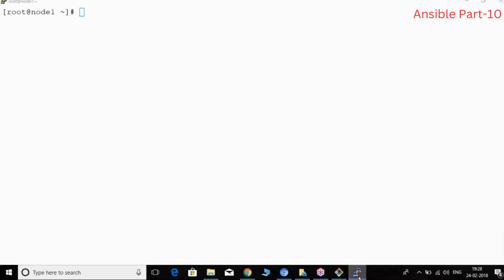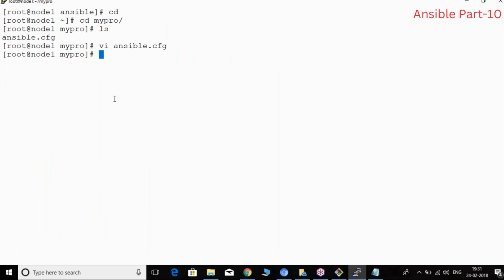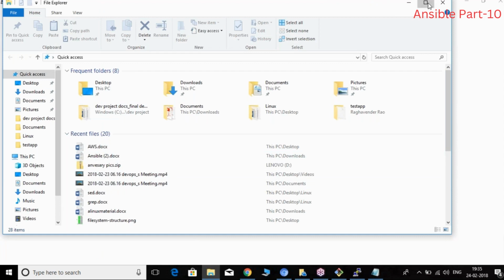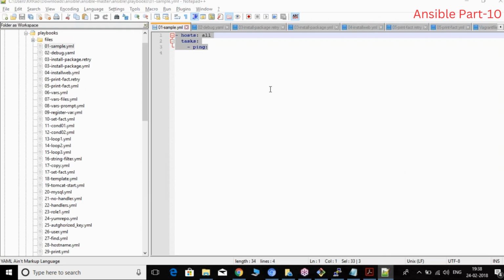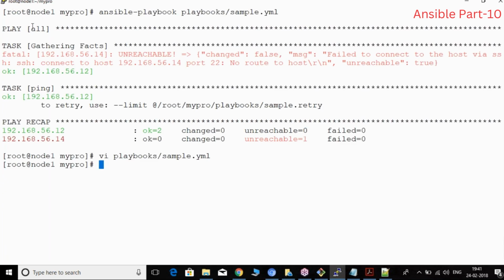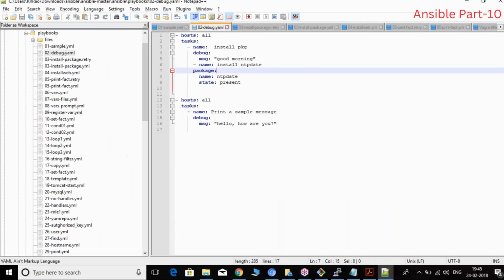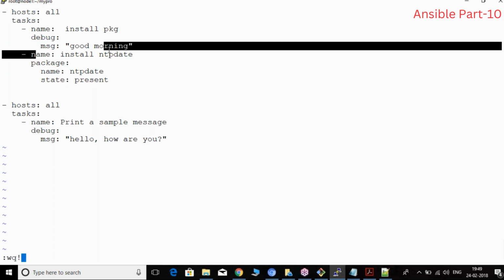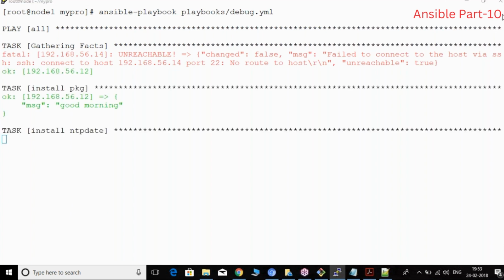Ansible for Beginners Part-10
Configuration management tools (DevOps) Ansible part-10